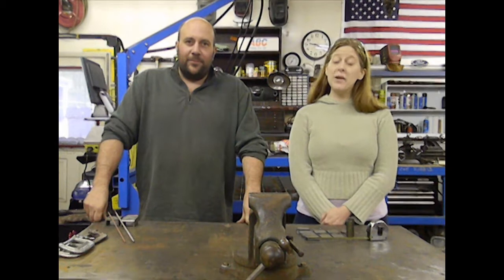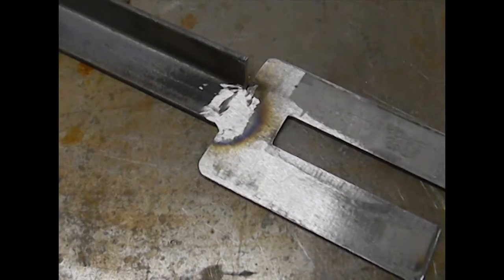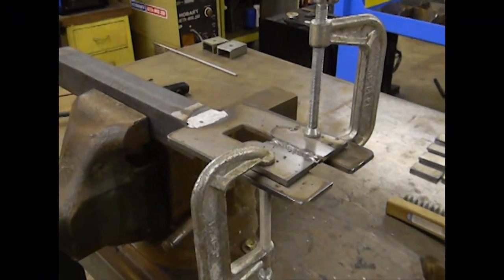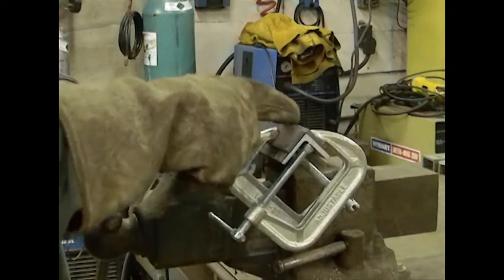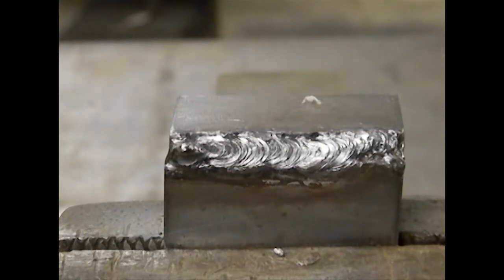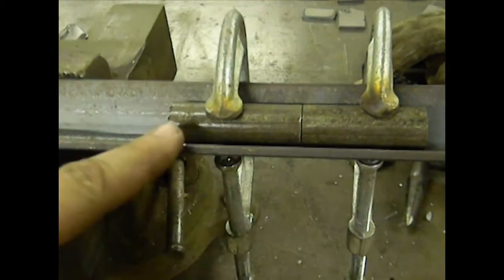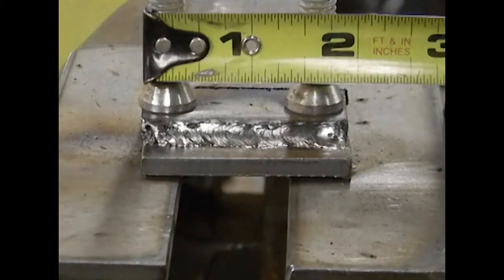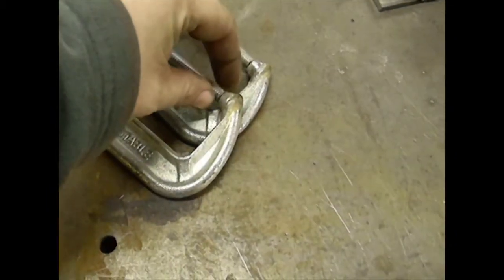Welding Jig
In this video: Jeff shows off a welding jig and how to use it, this video is in responce to a question about stick welding small pieces together. Can be used in Stick, MIG or TIG welding. Hope you enjoy

Darkmoon Metals is a home based business start up, I have decided to live my dream and work for myself. I am a trained welder with a strong interest in blacksmithing. Dana, a long time friend and talented artist has teamed up with me to create truly unique products taht will help us stand apart from other metal crafters. Join us for our ups and downs while we learn as we go. Trying to forge a new life in a dead economy that has left many blue collar people just trying to survive.